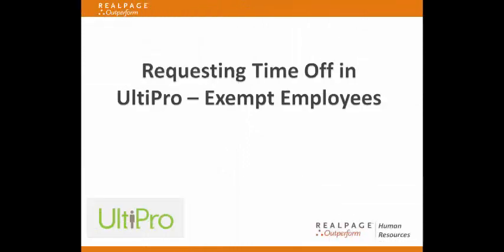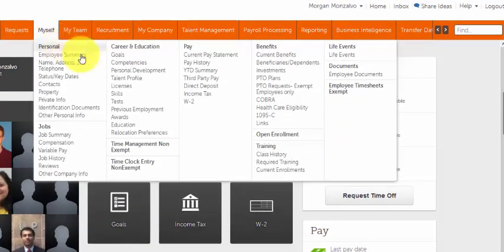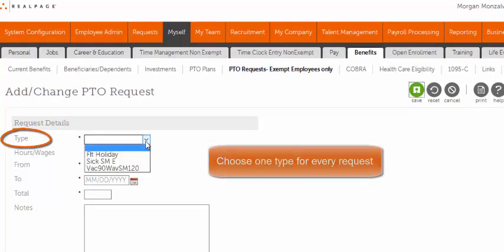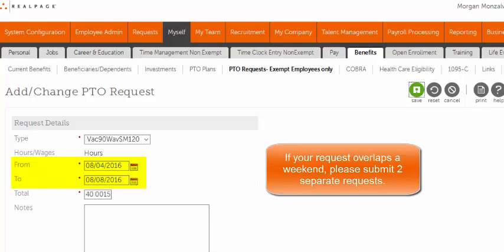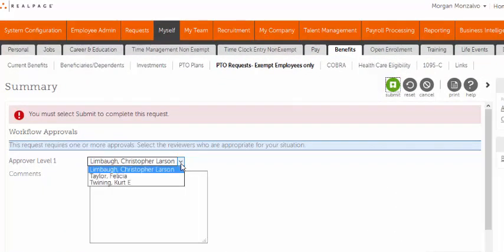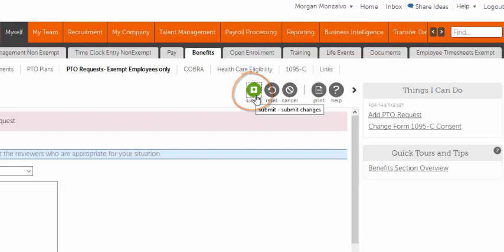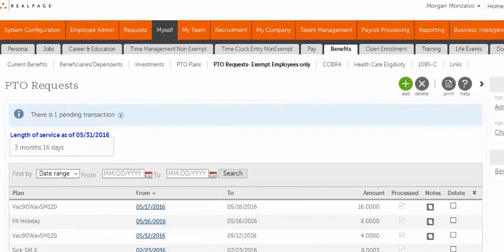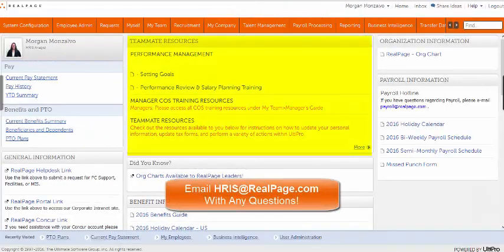Requesting Time Off in UltiPro - Exempt Employees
This video will show step by step how exempt employees submit paid time off requests using UltiPro.